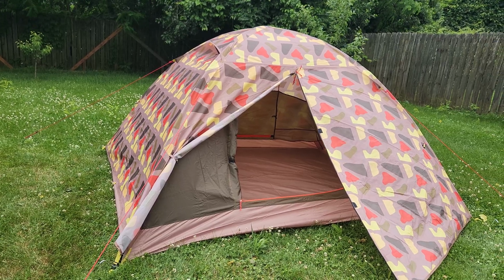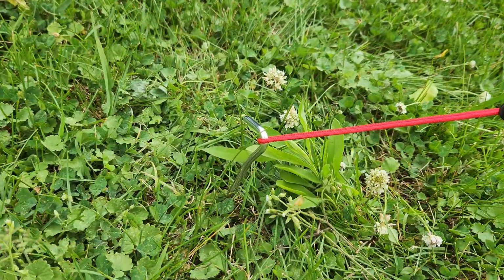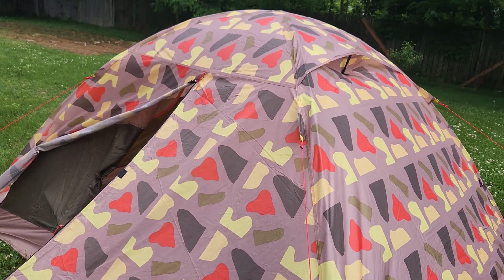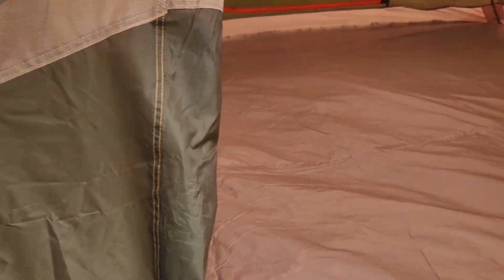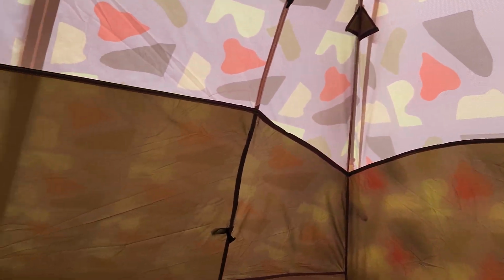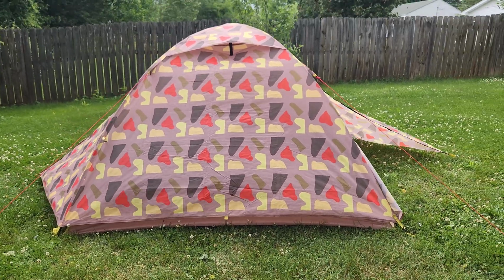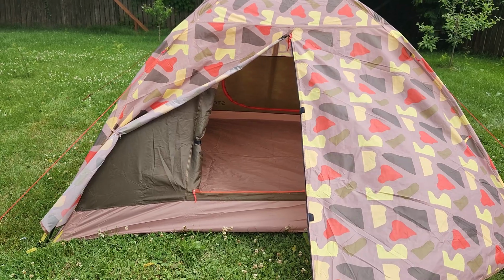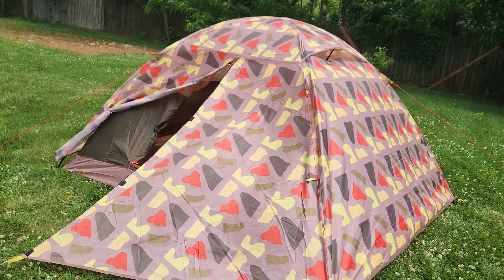Stoic Madrone 4, 3 season camping tent review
An affordable car camping tent with some issues.
It will keep you dry, but I wouldn't rely on it for anything heavy.